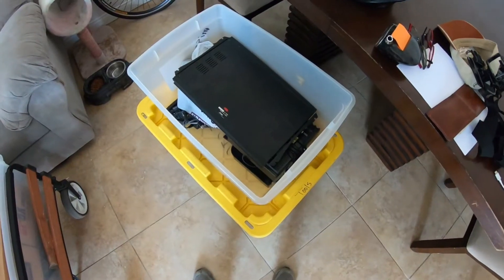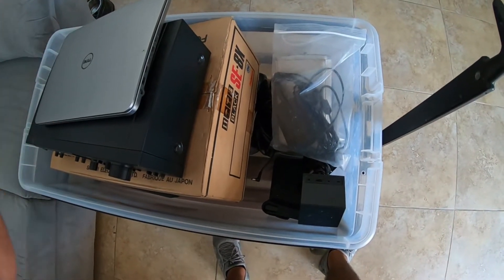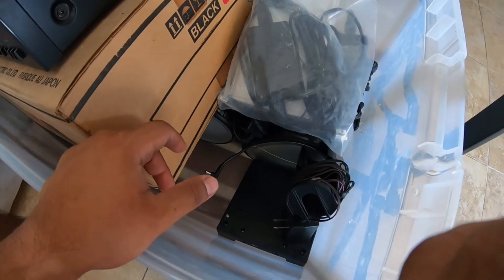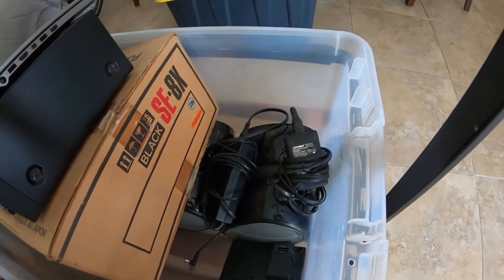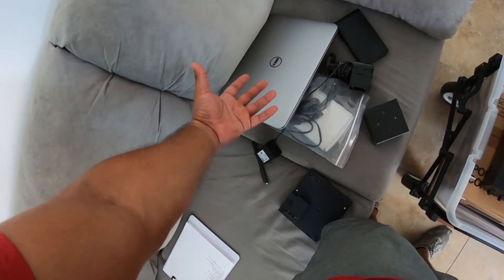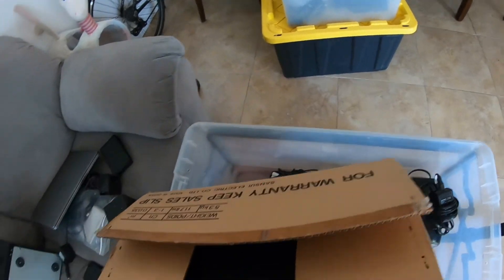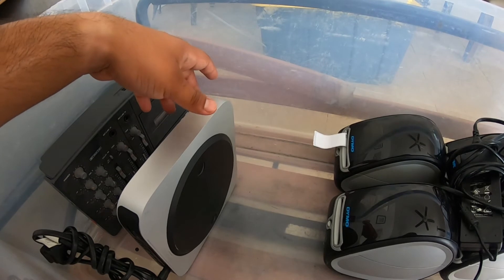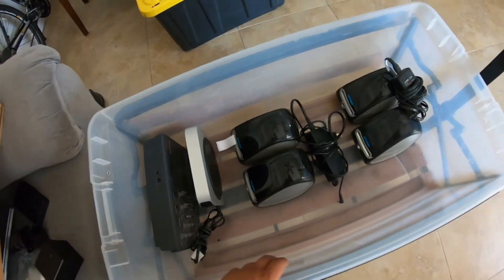10 Profitable Items to Sell on ebay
video keywords
storage units
estate sale
estate sales
AUCTION HAUL
HAUL VIDEO
AUCTION GO PRO
auction video
auction score
reselling
ebay haul
auction with me
reseller chain letter
resell haul
reseller
reseller vlog
treasure hunting
treasure hunt
american pickers
picking auctions
auction picker
garage sale
yard sale
local auction
resell video
ebay video
picking
This was the deal of a lifetime
private pick
vintage treasure
garage sale
yard sale
garage sales
yard sales
bolo
ebay bolo
ebay seller
reseller
picking garage sales
reselling
picker
picking yard sales
treasure hunting
haul video
resell haul
selling
american pickers
reseller
reseller community
reselling community
ebay